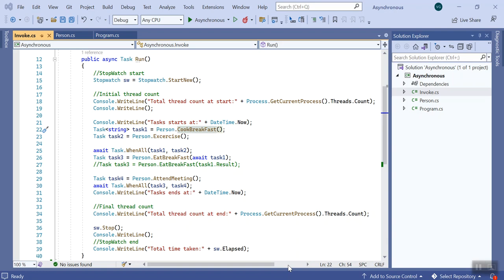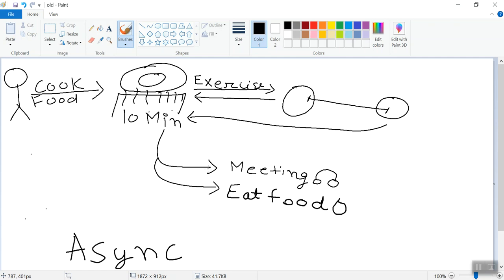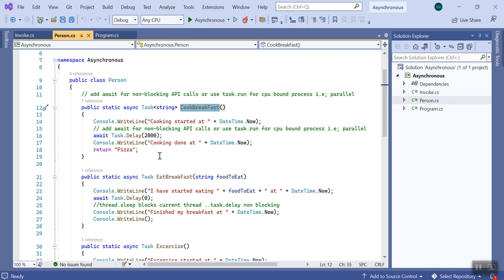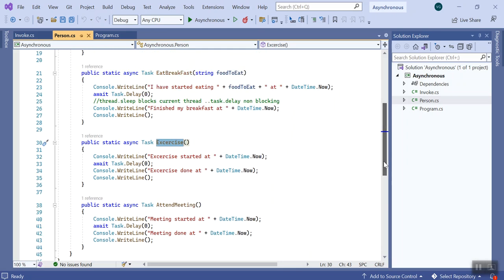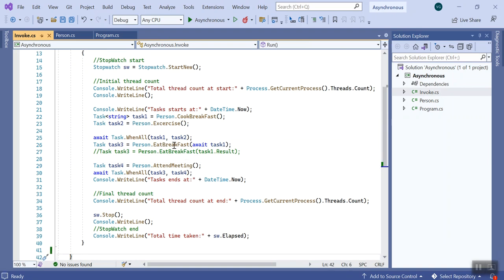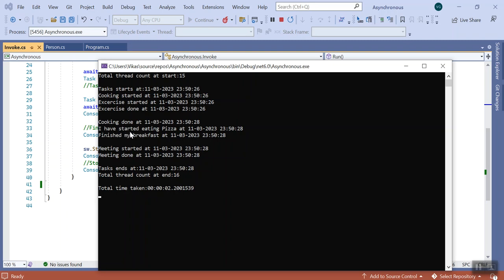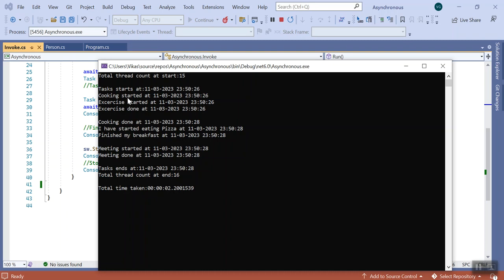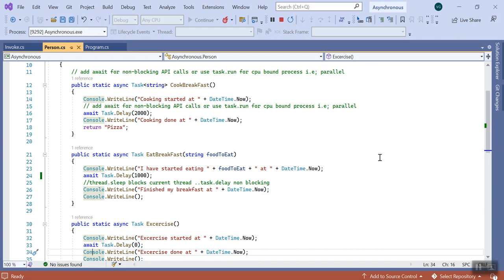Asynchronous programming in C# | Threading |Multitasking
Asynchronous programming in C#

Here, i have given a simple example of daily life.
Divided each activity in task.
Task 1: Prepare food
Task 2: Exercise
Task 3 : Eat food (This task is depend on task 1 which is to cook food)
Task :Attend meeting

While task 1 is taking time, thread can pick task 2.
Task 3 is depend on task 1.Hence, it is important to complete task 1 before 3 can start.
Meeting can be attended while eating breakfast.